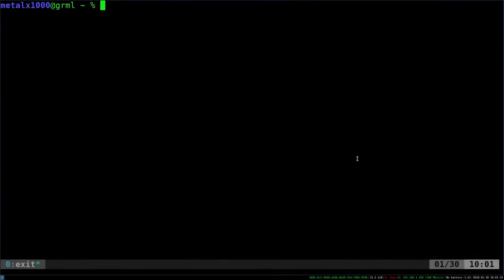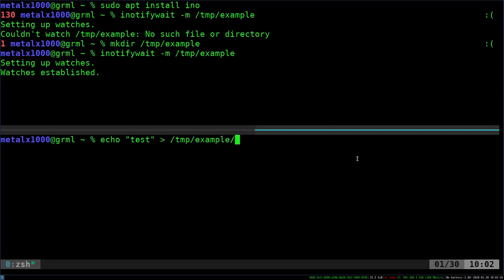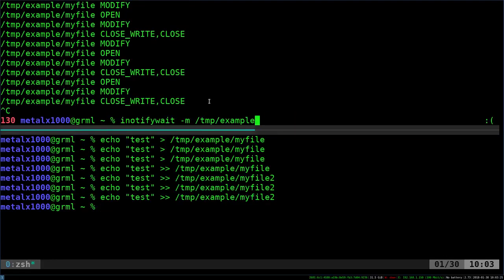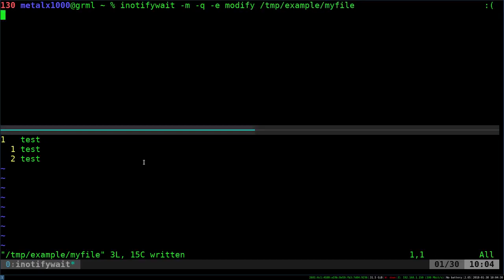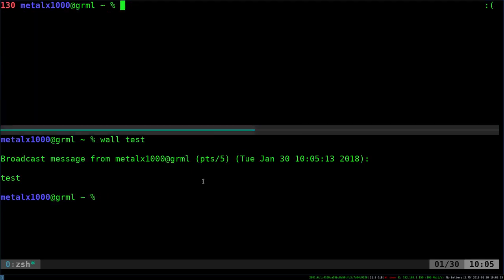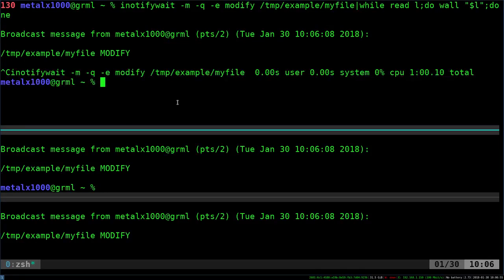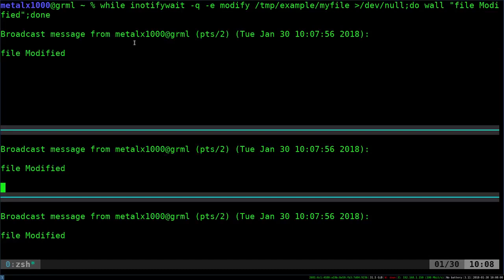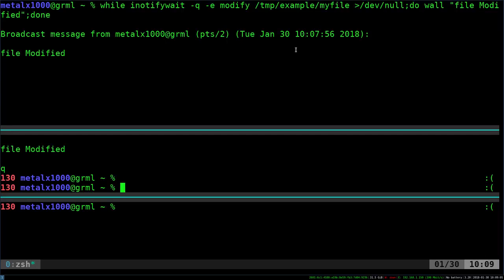Linux shell Tutorial | Monitor Modify Folder or files Using inotifywait Command on Shell.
This Tutorial will helps you how Can we monitor Modify files or folders on Linux shell.